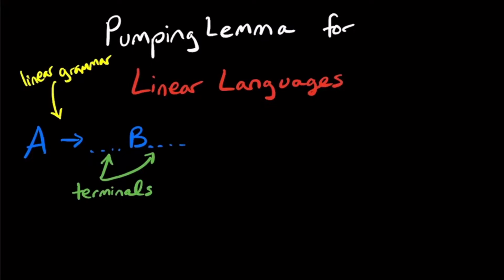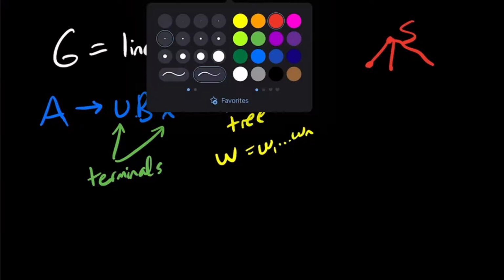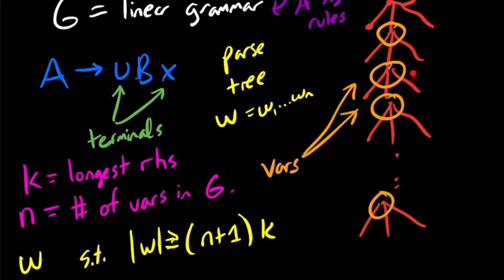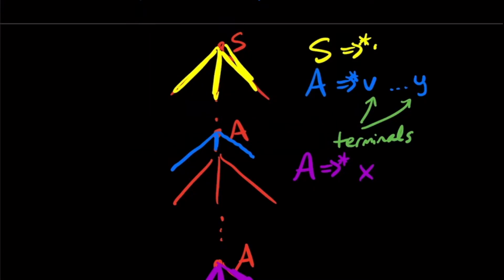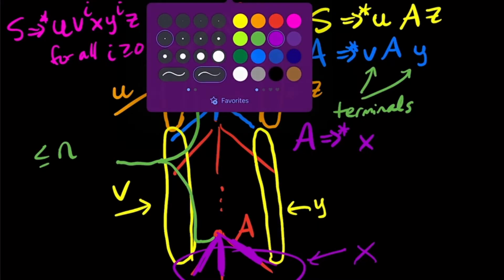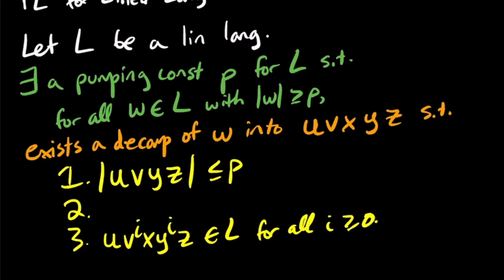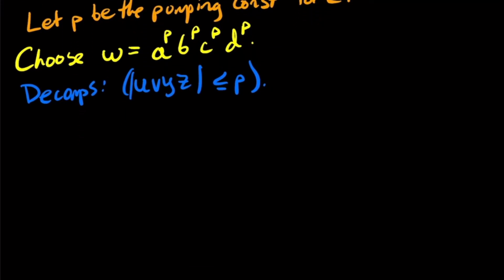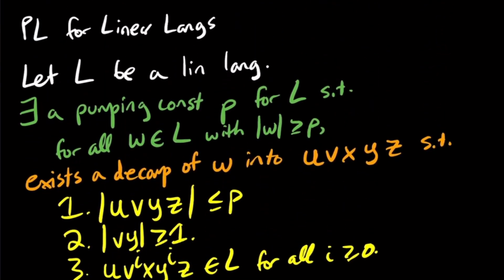Pumping Lemma for Linear Languages Proof + Example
Here we prove a "pumping lemma" for linear languages and give an example of a language that is context-free but not linear. A linear grammar is one where every rule has at most one variable on its right side, and a linear language is one that has a linear grammar for it. We have then shown that regular languages are a strict subset of linear languages, which are a strict subset of context-free languages.

Timeline:
0:00 - Intro
0:35 - Example of Linear Language
1:55 - Proof of PL for Linear Languages
14:05 - Pumping Lemma Statement
16:55 - Example for {a^i b^i c^j d^j : i, j at least 0} not linear